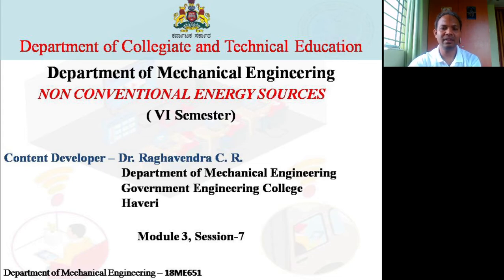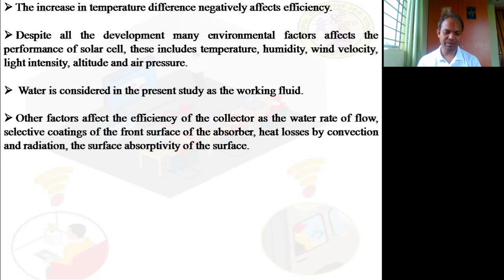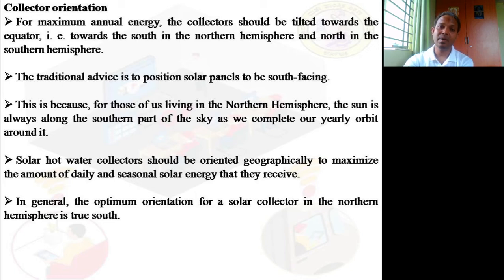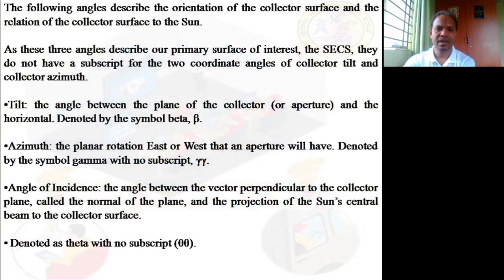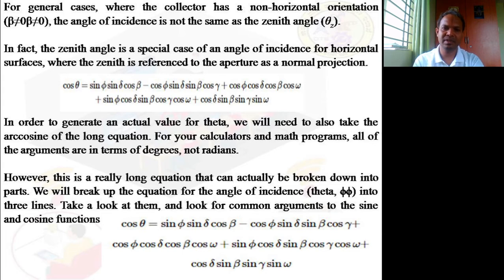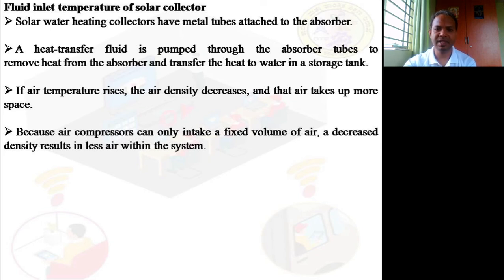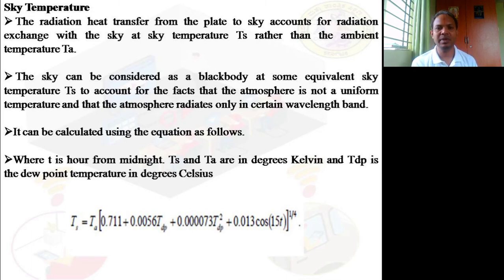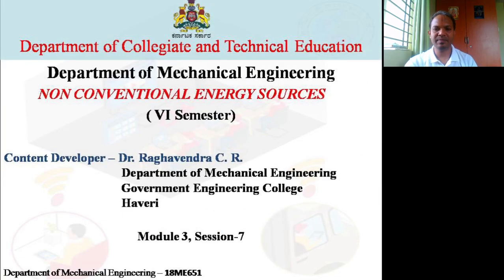18ME651 M3 S7 Vr